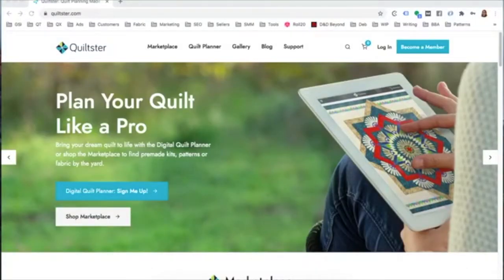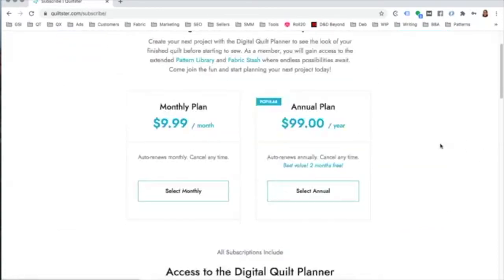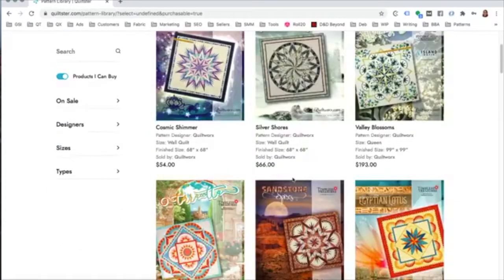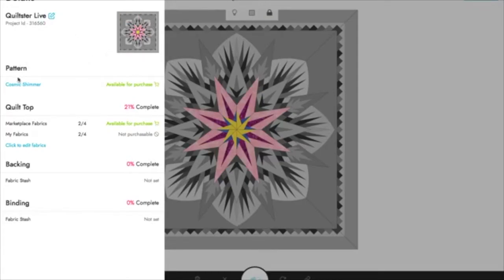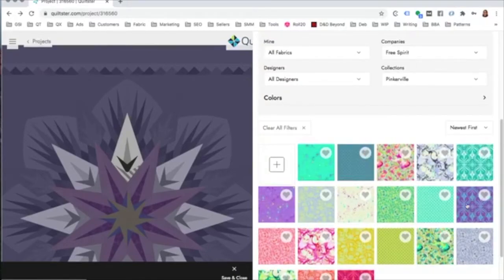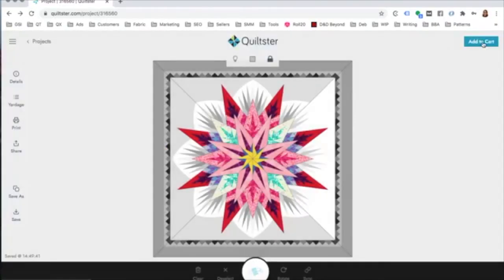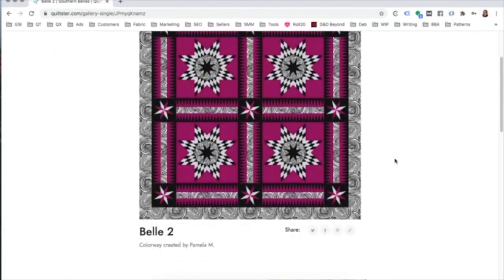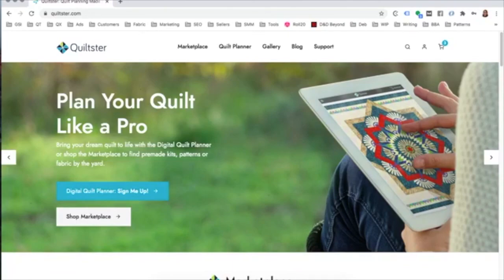Overview of the Marketplace and Digital Quilt Planner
Our redesigned website went live on July 1st 2020.  This is a wonderful overview of the new layout including the public Marketplace, public Quilt Gallery and more!  Join us for future live events on our Facebook page!